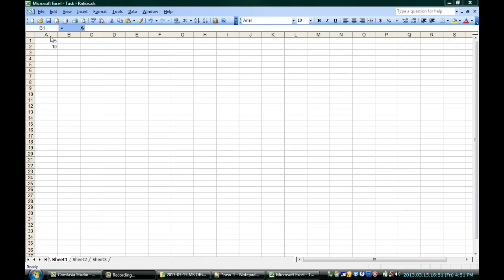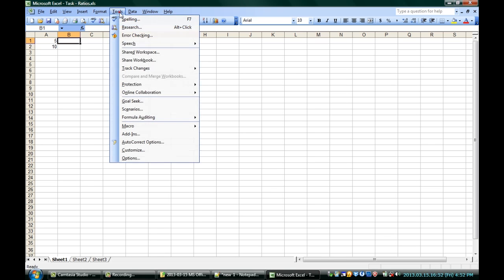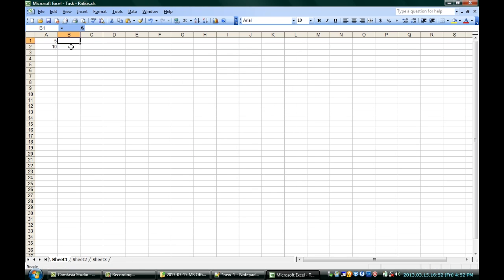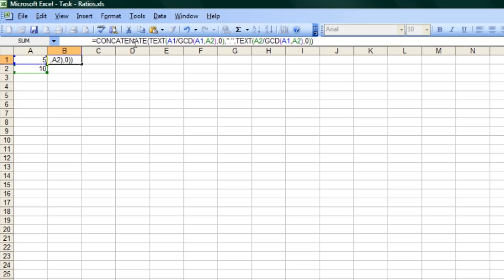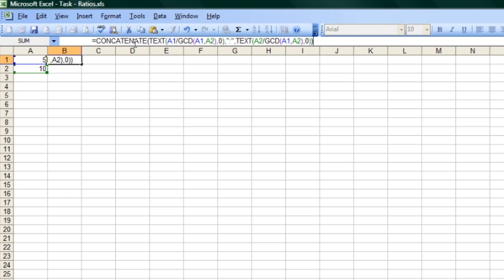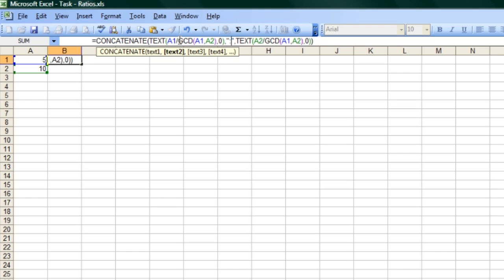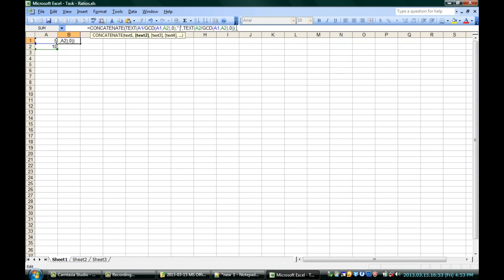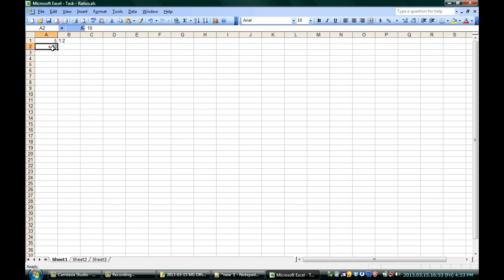How to Find a Ratio in Microsoft Excel : Microsoft Word & Excel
Microsoft Excel isn't just for spreadsheet creation - you can also use it to perform calculations and even find ratios. Find a ratio in Microsoft Excel with help from a professional programmer, designer, and developer in this free video clip.

Bio: Geoph Essex is a professional programmer, designer, and developer, working on the Web, in applications and games, and with electronics and circuits.